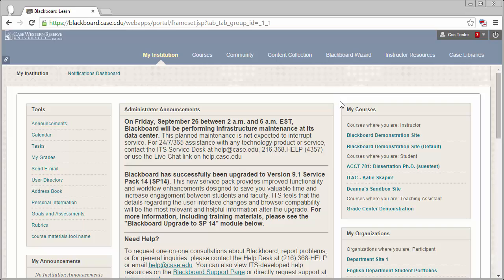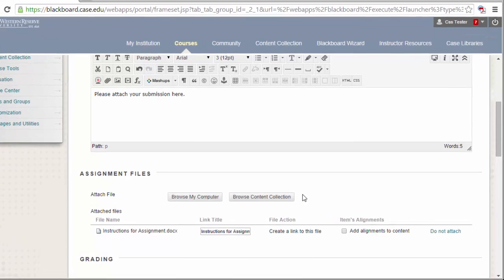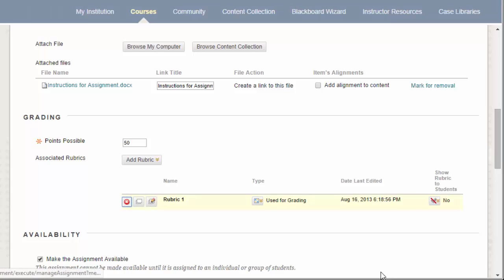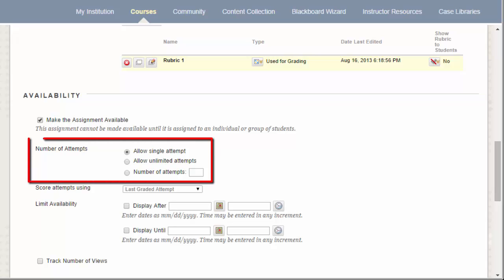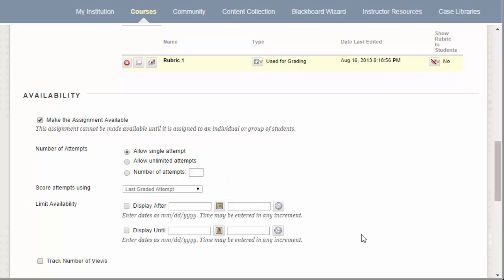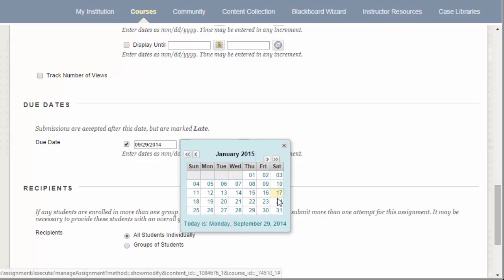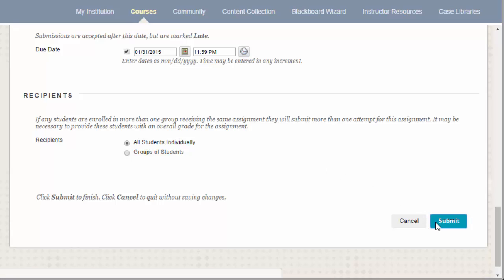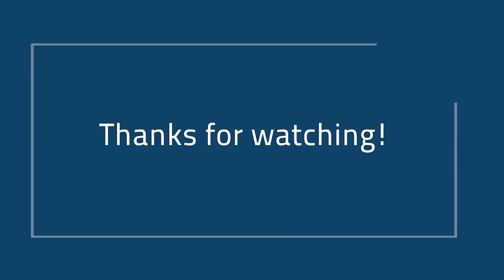Creating Blackboard Assignments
Blackboard Assignments make it easy to collect and grade student submissions. This quick tutorial shows you how to set-up a Blackboard Assignment.

This demo shows Blackboard 9.1 Service Pack 14.